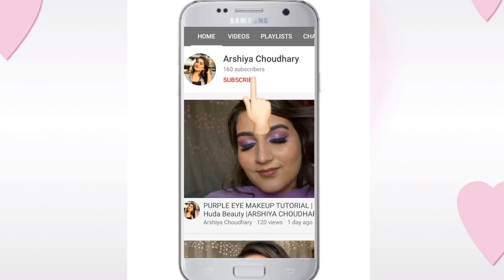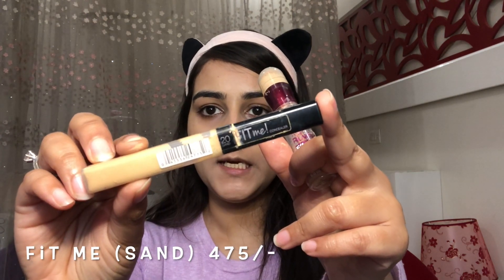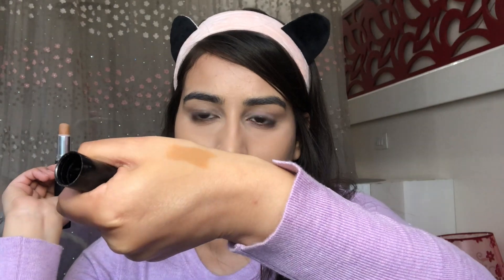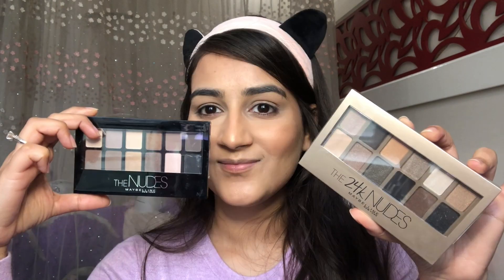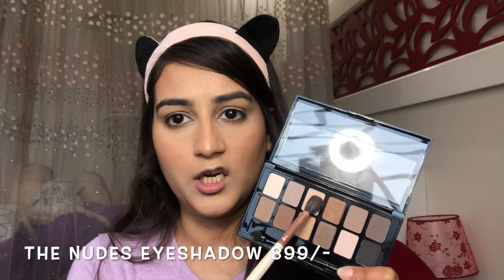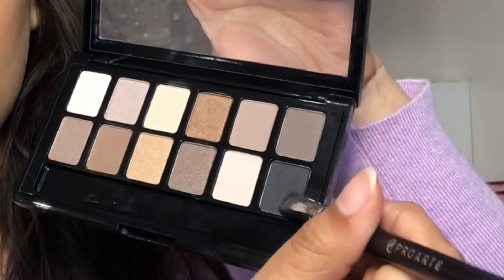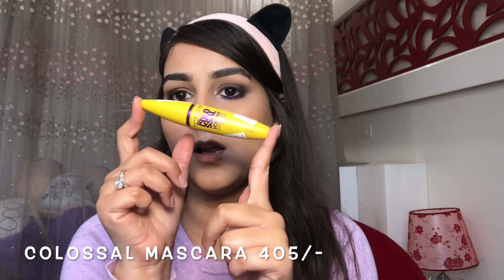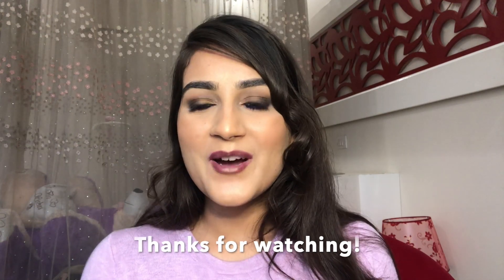MAYBELLINE | ONE BRAND TUTORIAL | Brown Smokey Eyes| Arshiya Choudhary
Hey my pretties!
Today I am creating a look using only one brand products that is Maybelline and created brown smokey eyes.
Maybelline is my most loved drugstore brand & you all know how much I love their Fit me range.
I already had some of the products before but some of them are new and I bought them especially to film this video. I hope u all like todays video.